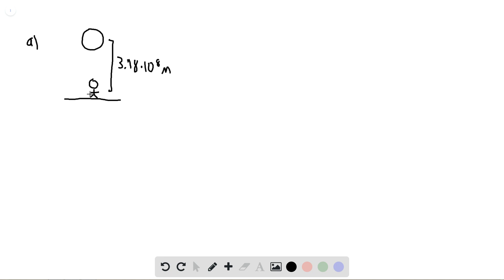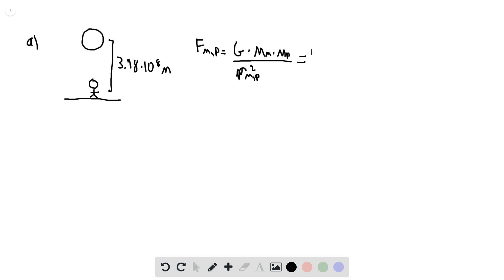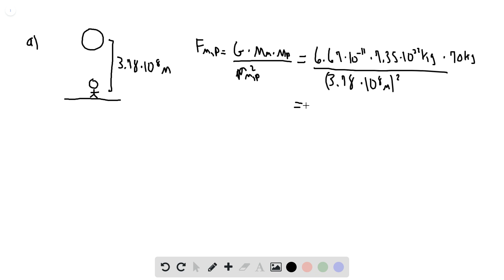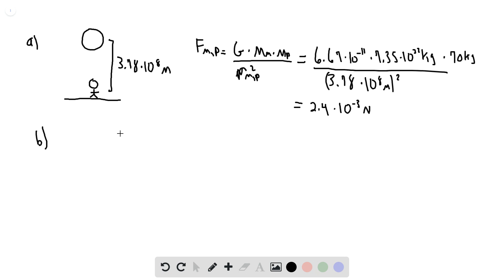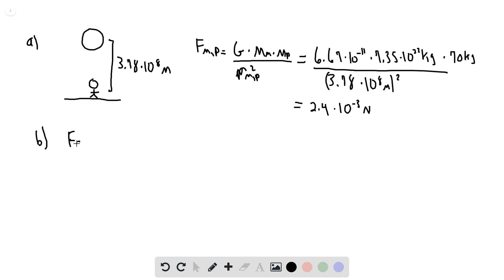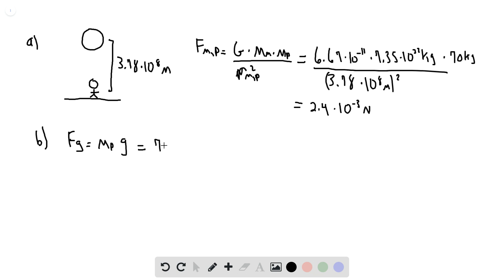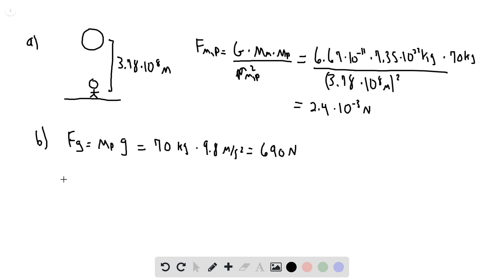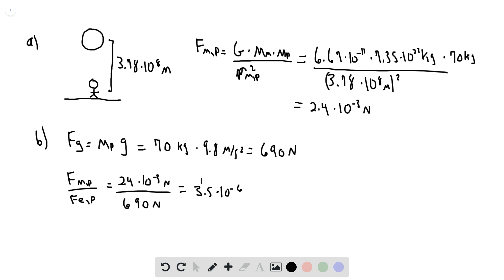A typical adult human has a mass of about 70 kg a What force does a full moon exert on such a human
A typical adult human has a mass of about 70 kg. (a) What force does a full moon exert on such a human when it is directly overhead with its center 378,000 km away (b) Compare this force with the force exerted on the human by the earth.